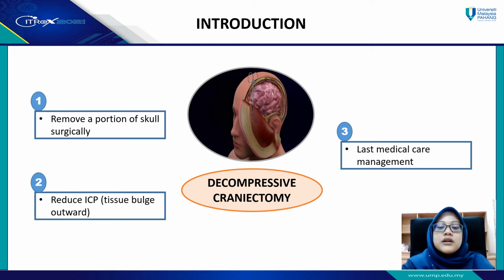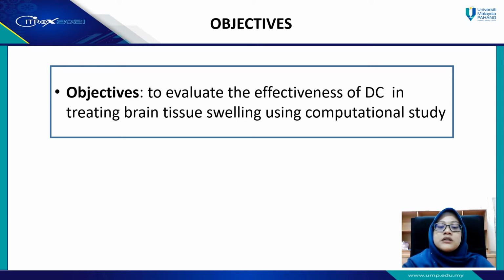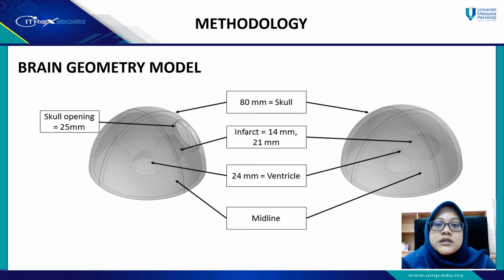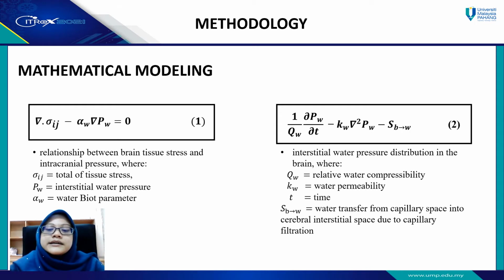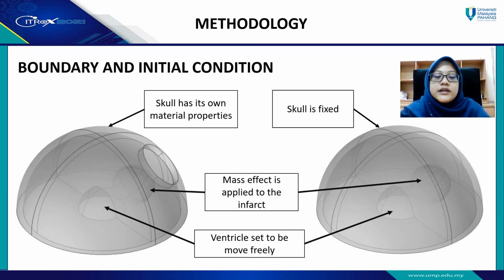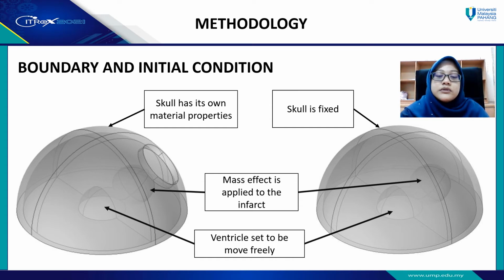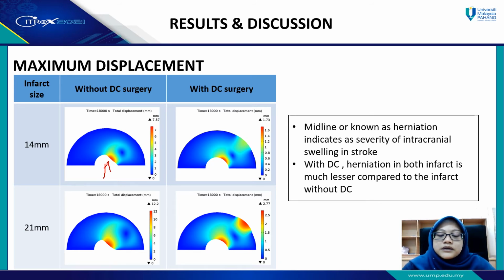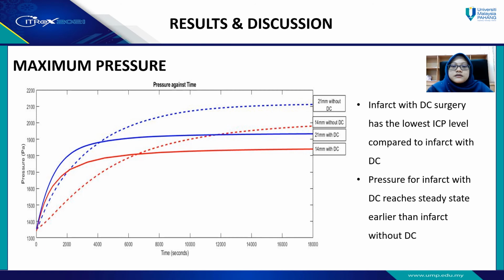CITREX 2021 SIMULATION OF DECOMPRESSIVE CRANIECTOMY (NEW VIDEO)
SIMULATION OF DECOMPRESSIVE CRANIECTOMY: A COMPUTATIONAL STUDY

Decompressive craniectomy is a treatment in which part of the skull is removed so as to reduce the intracranial pressure in the skull, especially during brain tissue swelling. Computational modelling studies may be used to understand the efficiency of this treatment in ischaemic stroke for advance clinical decision-making. Thus, we performed a simulation using a mathematical model based on poroelastic theory and capillary filtration to see the effects of craniectomy in treating brain tissue swelling using 3D brain geometry. The results show that performing craniectomy can reduce intracranial pressure and reduce the effect of herniation. However, part of the brain is bulging out from the surgical hole and exerts a small amount of stress on the tissue by the surgical edge. This mathematical modeling framework can be used for further investigation of finding the suitable parameters for a decompressive craniectomy.